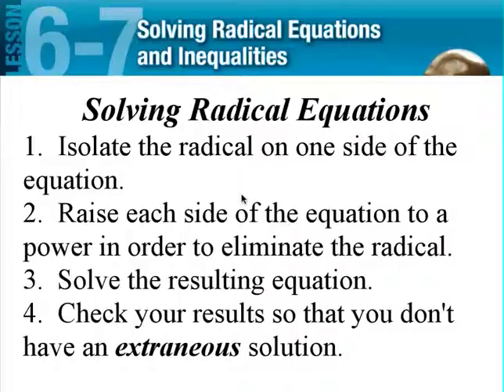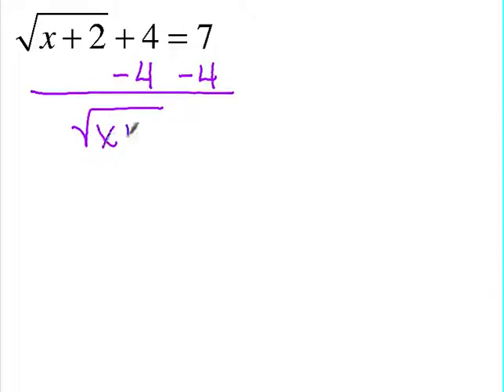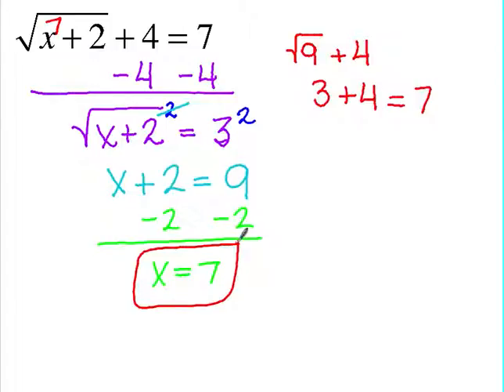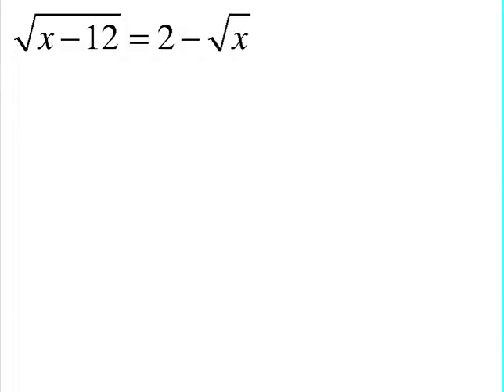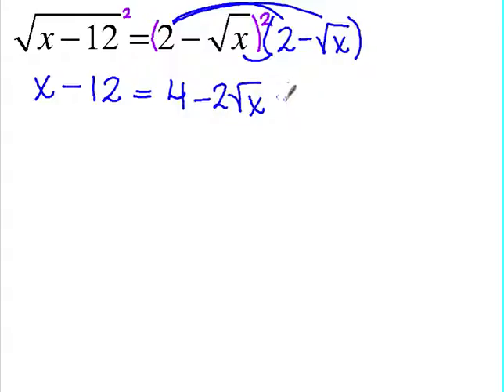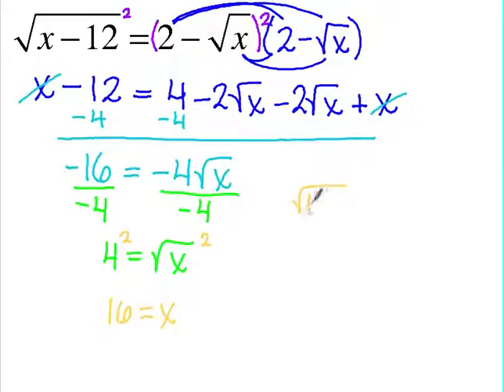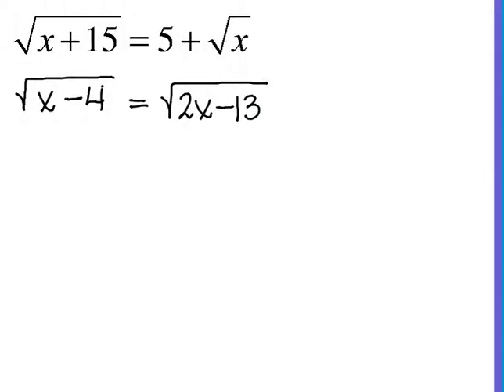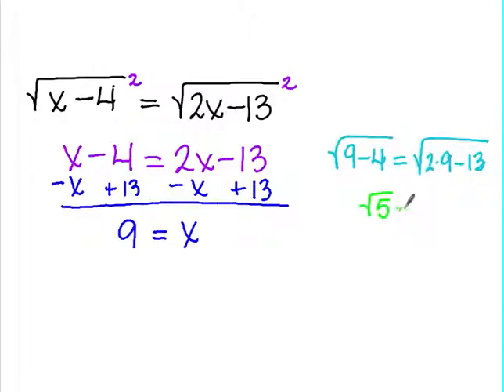Alg. 2--Lesson 6-7